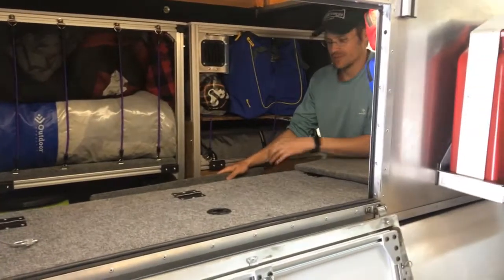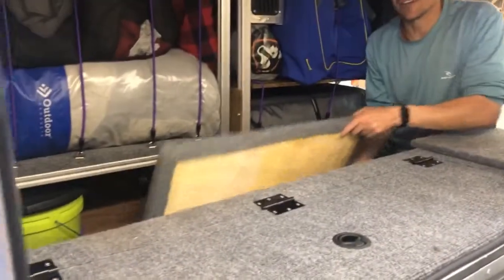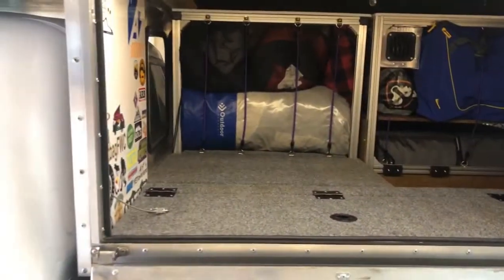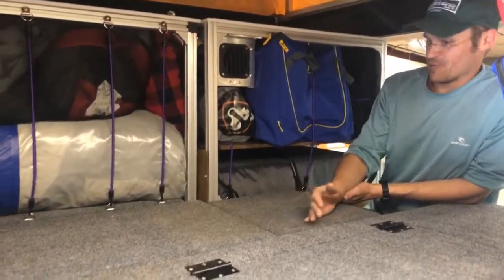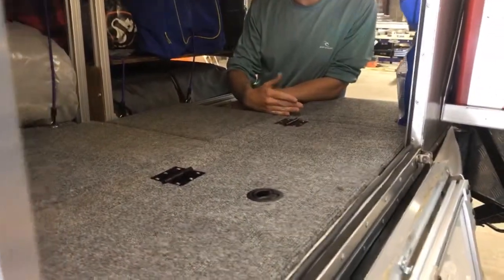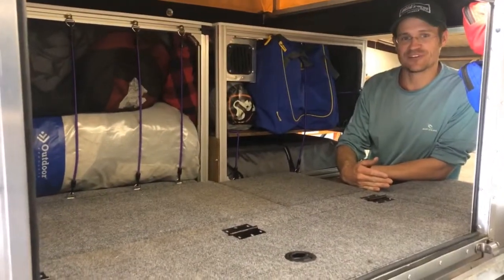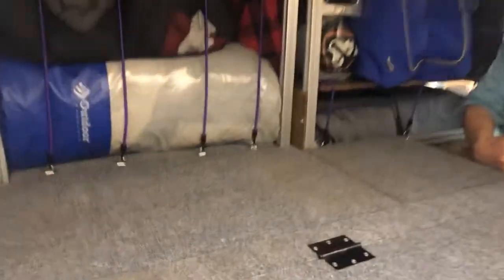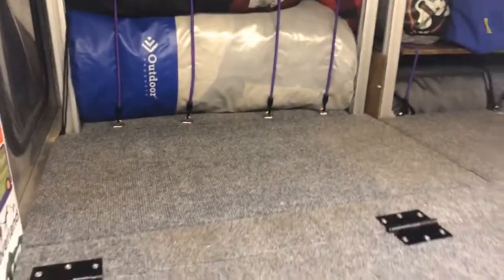YetiOverland 's basement sleeping quarters in his OVRLND Camper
Chris added some panels to accommodate his dog and baby!